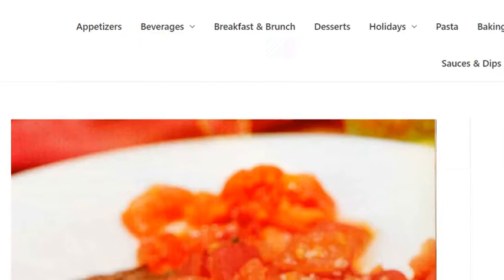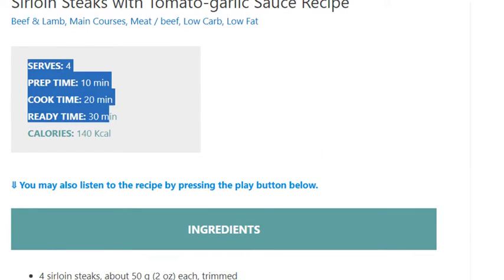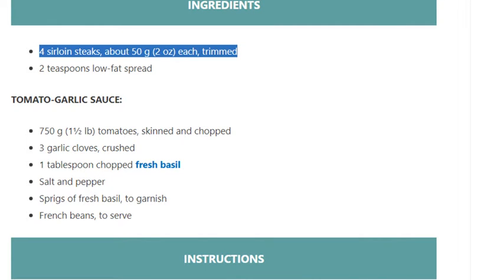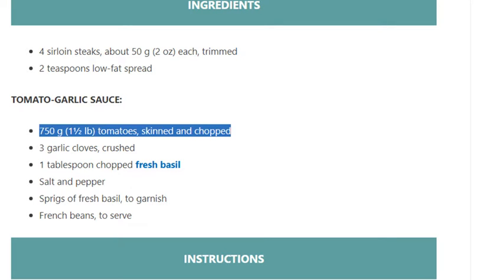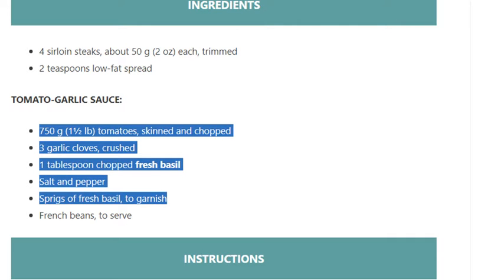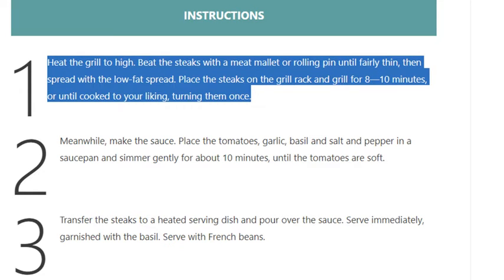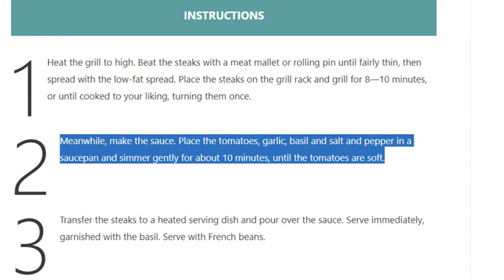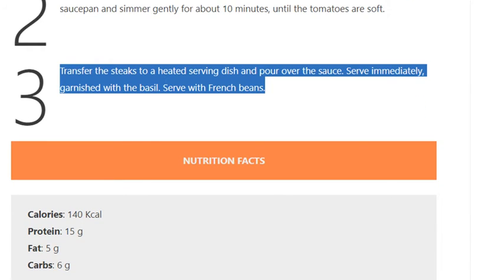Sirloin Steaks with Tomato garlic Sauce Recipe